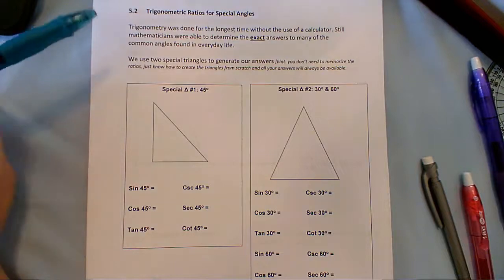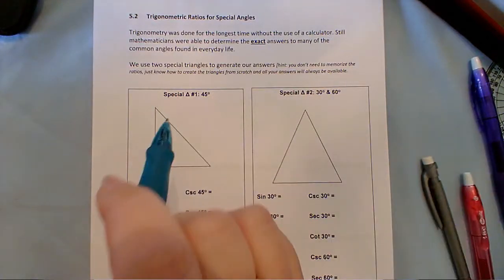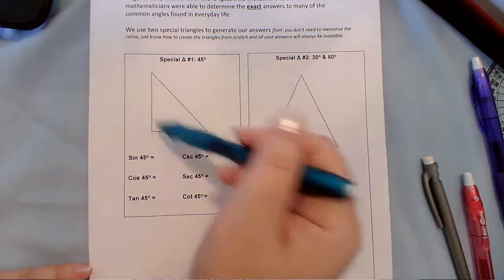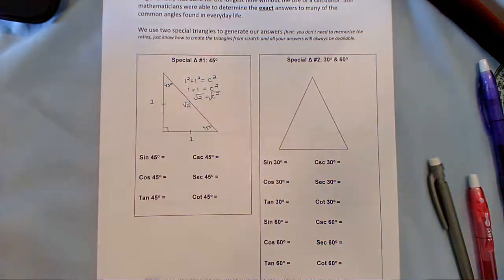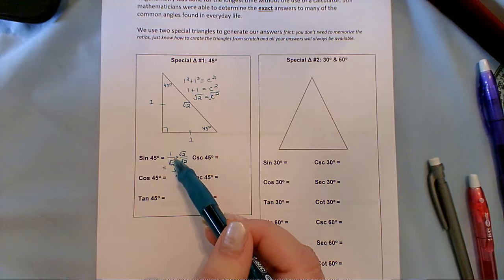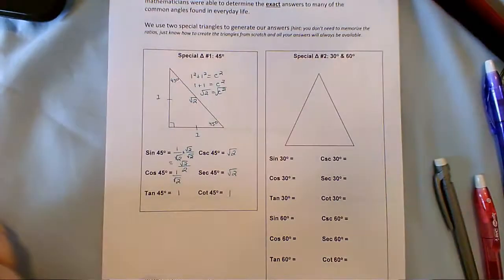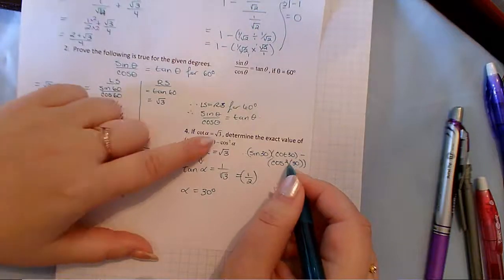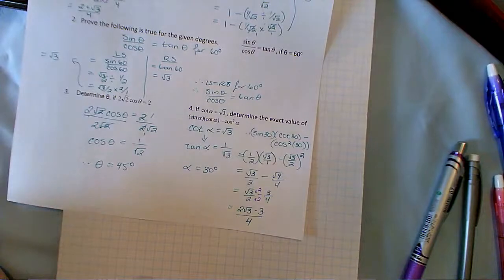5 2 Video Lesson Exact Values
Grade 11 students learn about the special triangles in trigonometry and how to determine the exact values for 30, 45 and 60 degree ratios